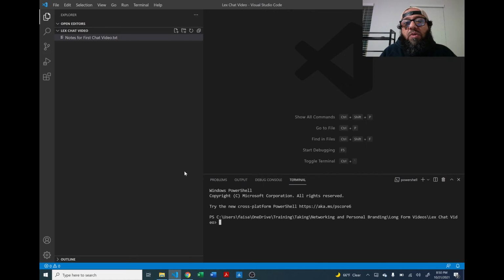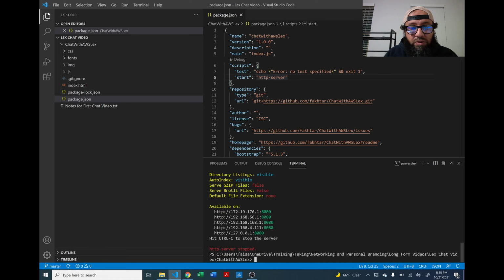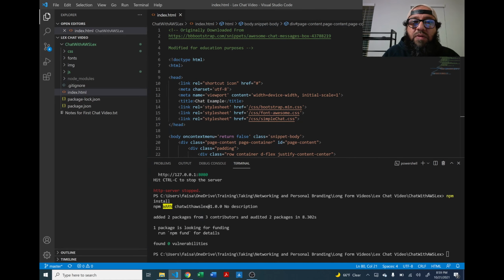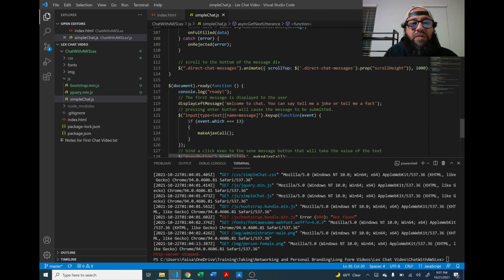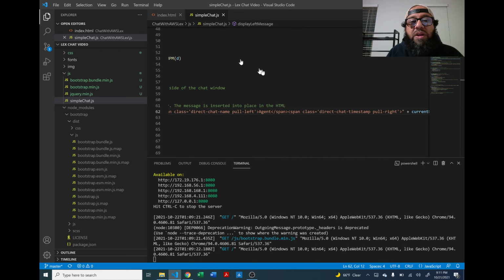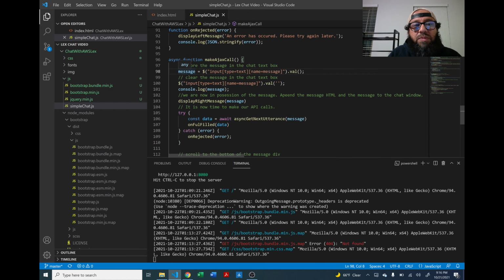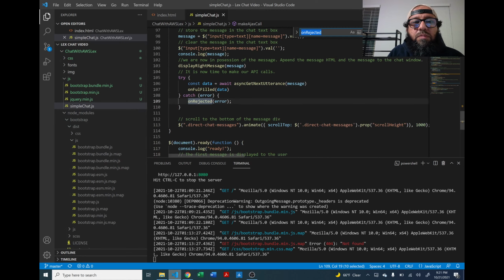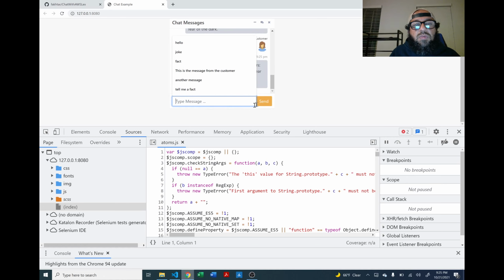Cloud Project - Web Chat with AWS Lex, Lambda and CloudFront - Part 1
This is part one in a multi part video series in which I show you how to create a simple chat interface, host on AWS and then configure it to connect with a Lex Bot.

In this video, I give you a quick overview of the HTML and Javascript driving the chat interface.